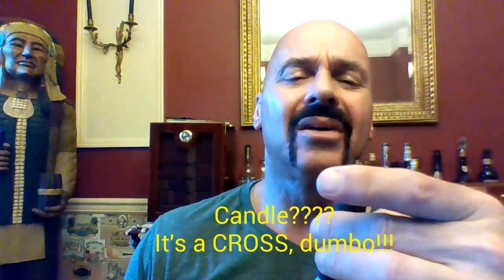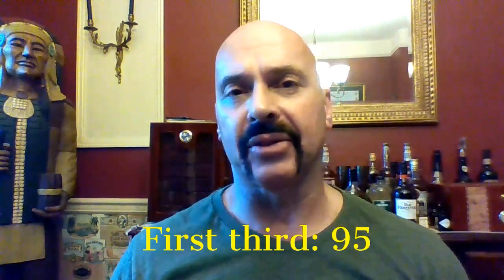Santa Muerte Barrio Santo by BLTC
Black Label Trading Company has announced the release of the Santa Muerte Barrio Santo. This is an event-only cigar that was first showcased at the 2019 IPCPR Trade Show.

The company says Barrio Santo will be available for purchase at select Black Label Trading Company events.

Barrio Santa features an Ecuadorian Maduro wrapper over an Ecuadorian Habano wrapper and fillers from Nicaragua, the Dominican Republic, and Mexico. The cigar is available in one size – a 5 1/2 x 48 vitola packaged in 20-count boxes. Pricing is set at $10.00 per cigar.

“These cigars will be released as event only in limited quantities. It is a unique version of the original Santa Muerte blend with a maduro wrapper. I wanted something special for our retailers who host BLTC events and this cigar is exactly that,” said James Brown, creator of BLTC and owner at Fabrica Oveja Negra in a press release.

Blend and Origin
Wrapper: Ecuadorian Maduro
Binder: Ecuadorian Habano
Filler: Nicaragua, Dominican, San Andrés
Country of Origin: Nicaragua
Factory: Fabrica Oveja Negra

Vitolas Offered
Robusto: 5 1/2 x 48